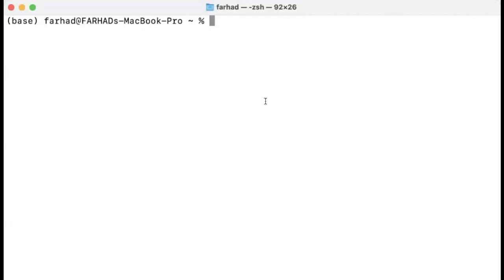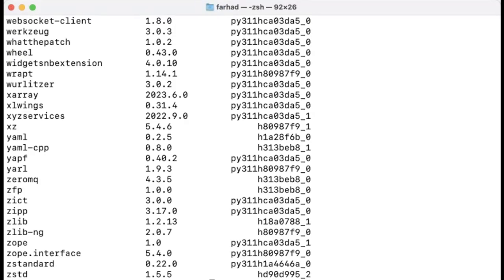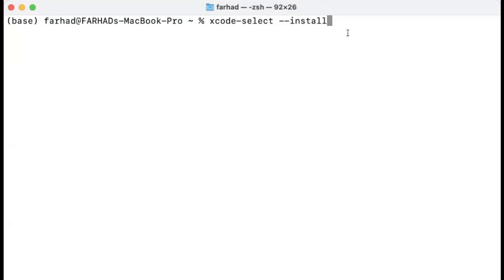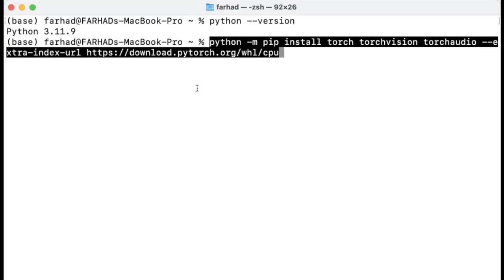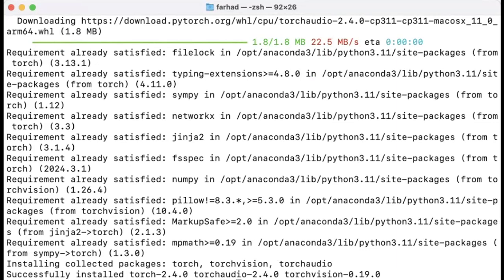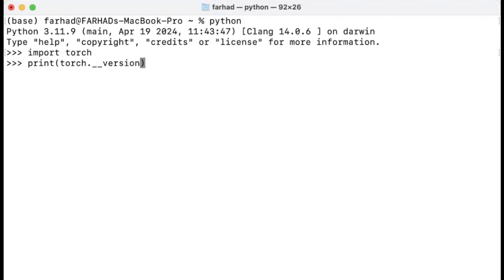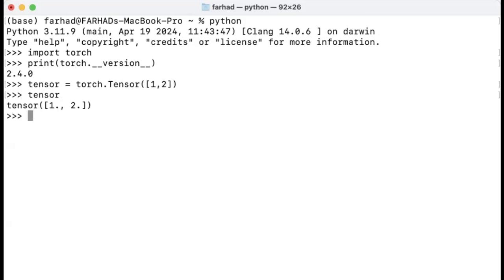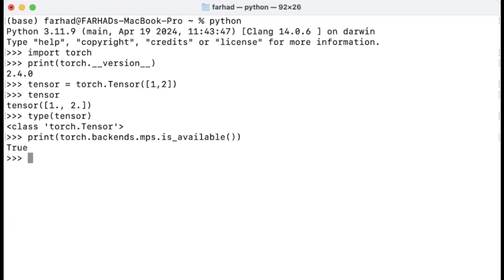Install PyTorch on Apple Silicon Macs (M1, M2, M3, M4) and Check for MPS Availability in 2024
To install PyTorch on a Mac with Apple silicon, follow these steps:

- Ensure you have macOS 12.3 or later installed.
- Make sure you have Python 3.7 or later installed. You can check your Python version by running python3 --version in your terminal.
- Install Xcode command-line tools: xcode-select --install
Next
And verify installation

import torch
print(torch.__version__)
print(torch.backends.mps.is_available())  # Should print True if MPS is available

If the output shows the PyTorch version and True for MPS availability, then PyTorch is installed successfully with MPS (Metal Performance Shaders) support, allowing you to leverage your Apple silicon GPU for accelerated computations.